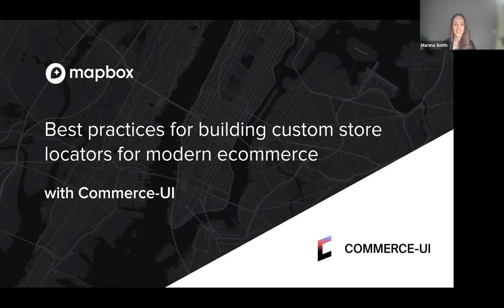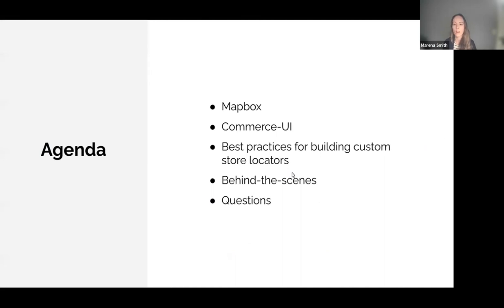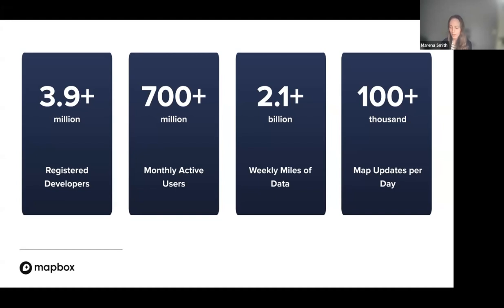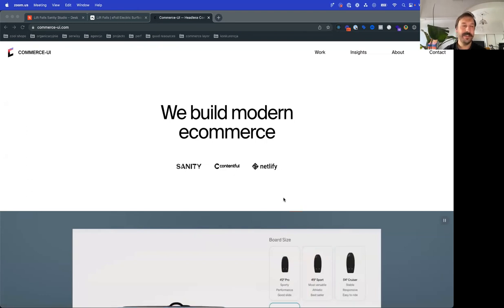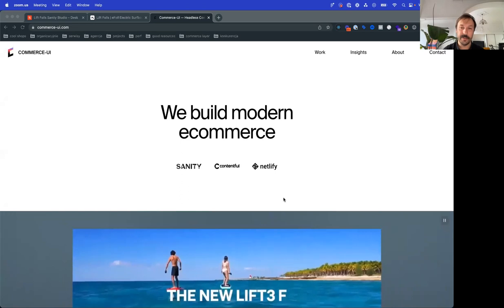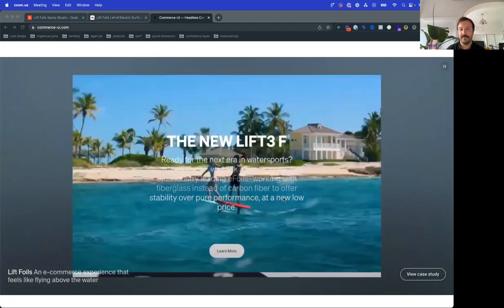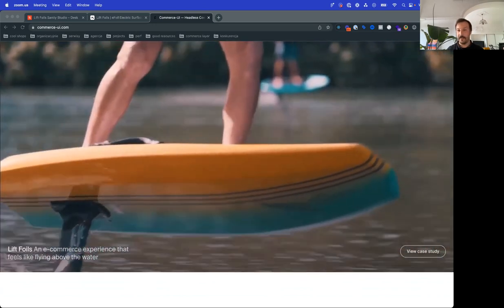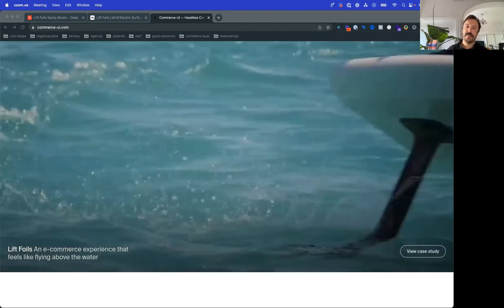Best Practices for Building Custom Store Locators for Modern Ecommerce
Dive into the importance of location technologies for retail and customer experience in this webinar together with Commerce-UI.